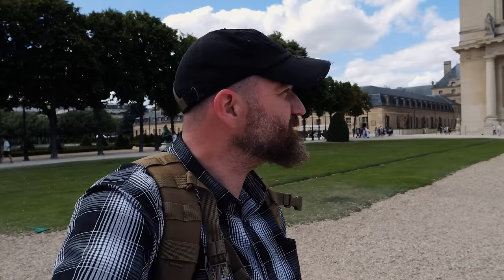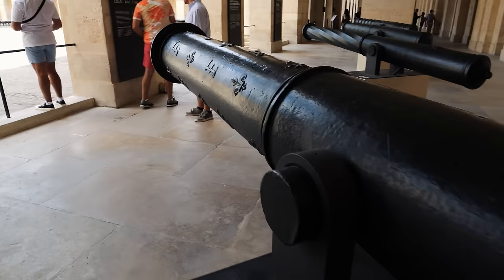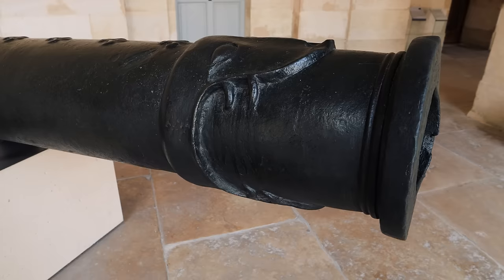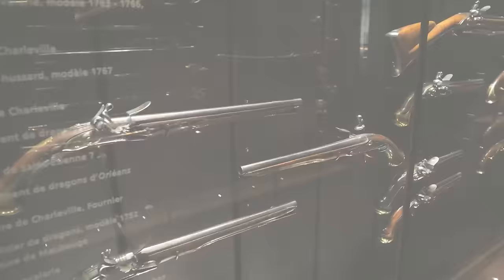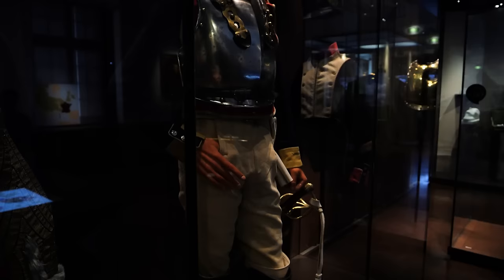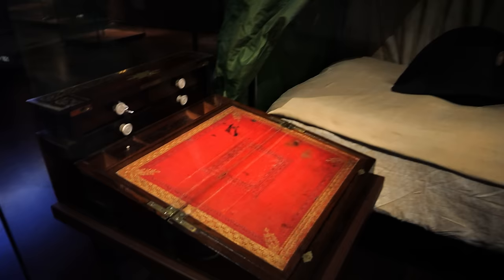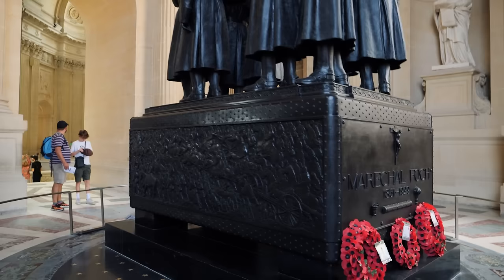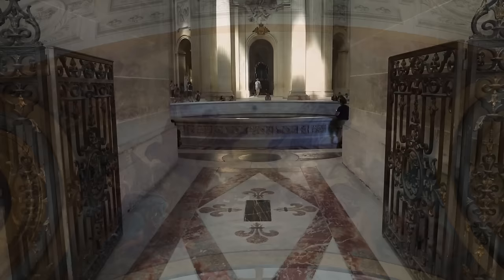The Tomb of Napoleon & A Huge Military Museum | History Traveler Episode 320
While in Paris, we had the chance to visit the Hôtel des Invalides which is now the home to a giant military museum and the tomb of Napoleon Bonaparte. Much to see and learn!